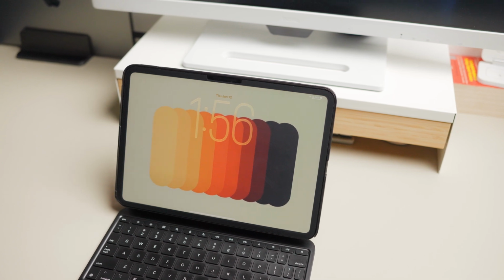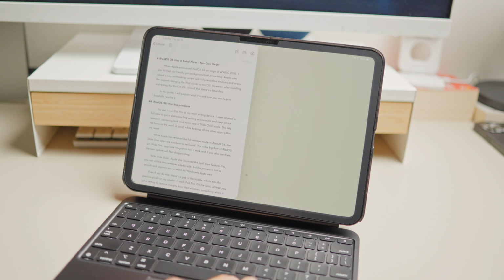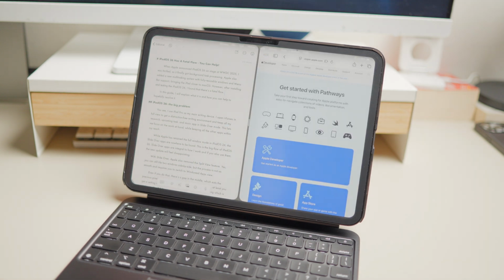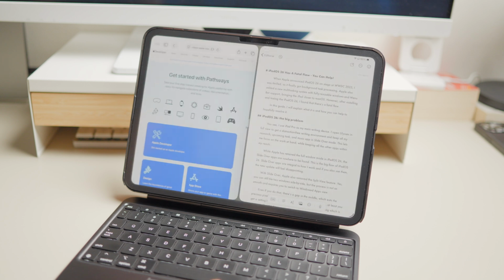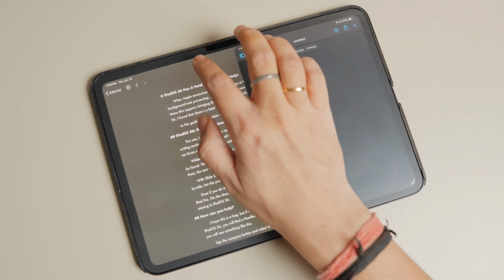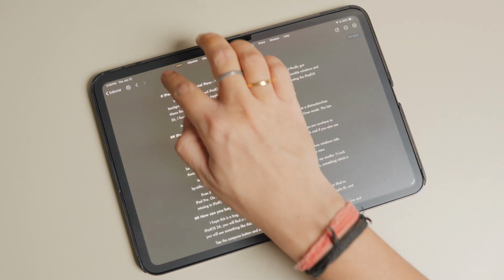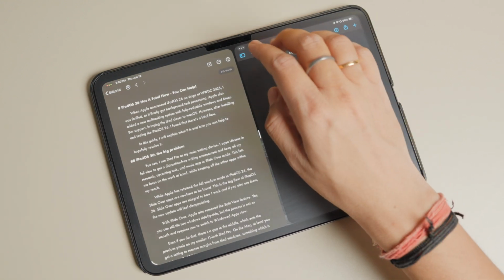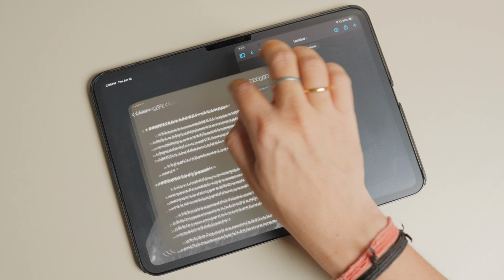iPadOS 26 Removes This One Important Feature!!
iPadOS 26 has a fatal flaw. It has removed the Slide Over apps and Split View function. Send a feedback to Apple that you want them back.

🎯 My Productivity Apps:
Antinote (Quick note companion app)

🎥 Our Kit and tools:
Wireless charging station
CalDigit USB-C Docking Station